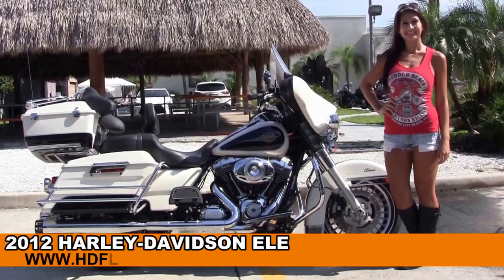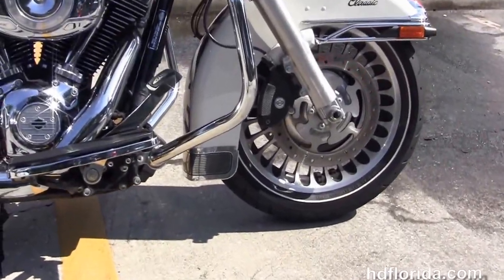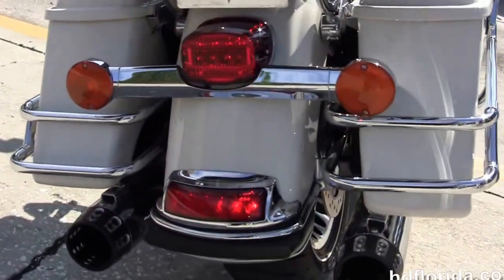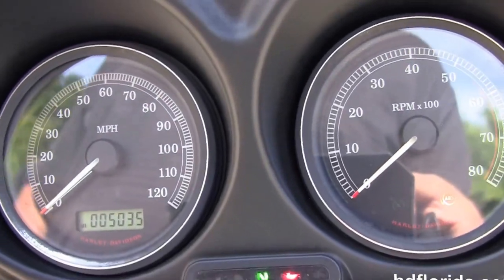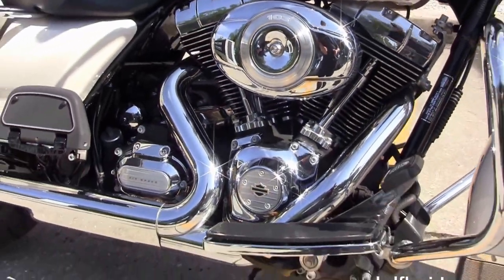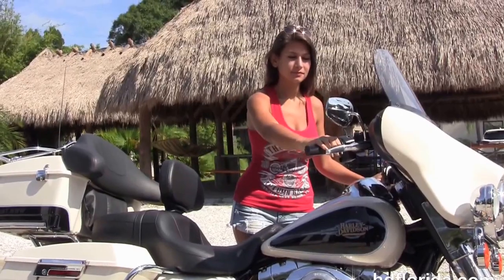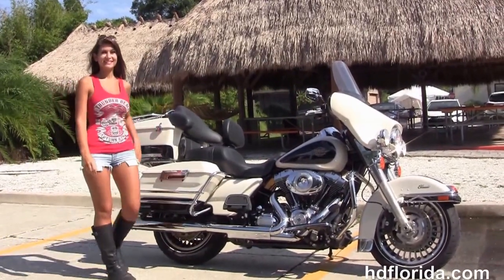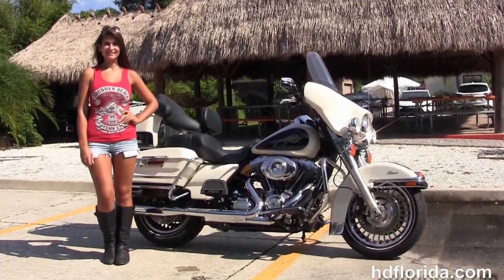Used Harley Davidson Bagger for sale in Florida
Used  Harley Davidson Bagger For Sale in Tampa Florida USA 2012 Harley Davidson Electra Glide Classic Motorcycles for sale.

Featuring: Burch White/Brilliant Silver Pearl- Upgraded Stage 1 Fuel Mapping, Upgraded Slip-on Mufflers, Additional Luggage Rack,  Additional Riders Backrest, Upgraded Speakers, Upgraded Security, Upgraded ABS Brakes(accessories and options total over $3500)

We ship pre-owned motorcycles in the world and also ask about our Fly and Ride Program.  We also list our Bikes on Ebay & Craiglist We ship to Dallas Texas,  Las Vegas, California, New York, Georgia GA, Alabama AL, Tennessee TN, Kentucky KY, Mississippi MS, Missouri MO, Louisiana LA, Atlanta, Pensacola, Mobile, Fort  Walton Beach  New Mexico
 2016 models coming soon

Tampa
Stock#  P1767